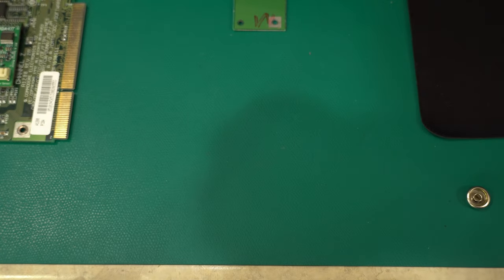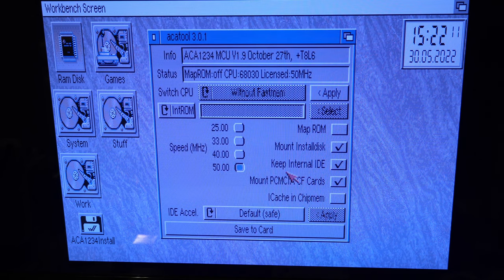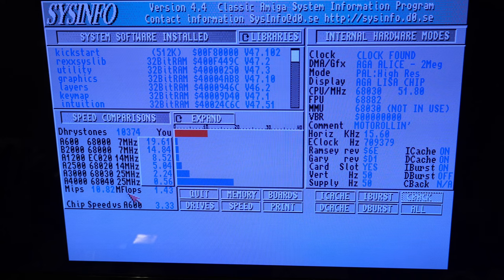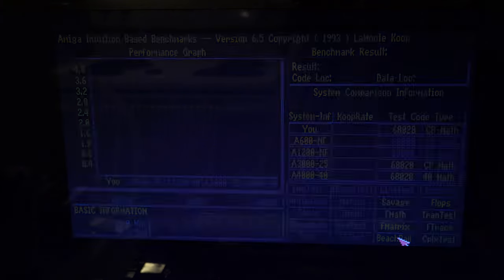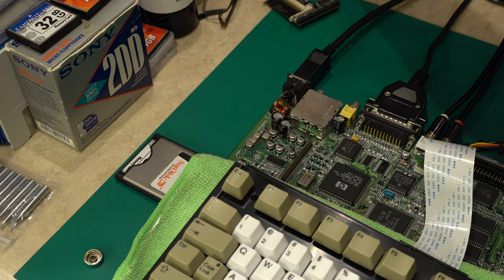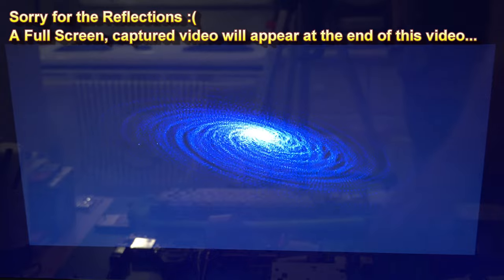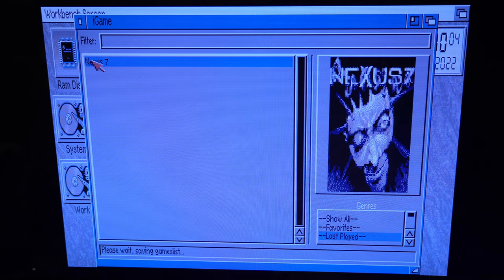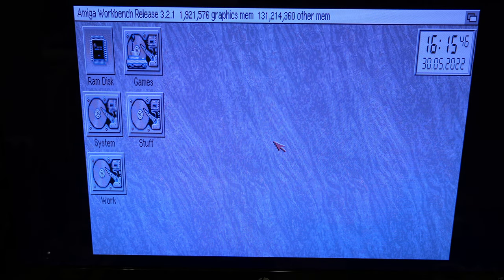New Amiga 1200 68030 Accelerator Card - The ACA 1234! (re-upload)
In this video we will go over some of the features of the new ACA 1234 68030 Accelerator Card for the Amiga 1200. Enjoy the Video!